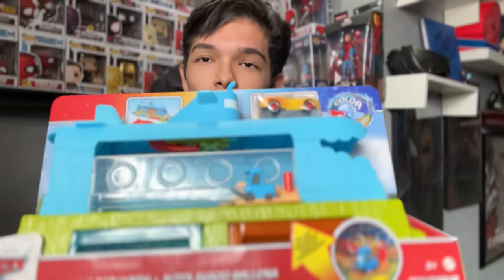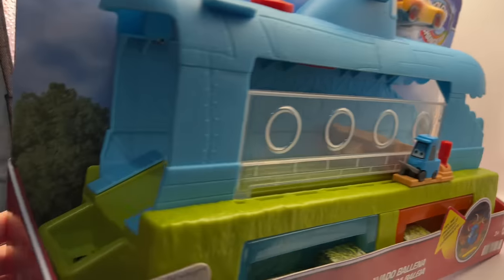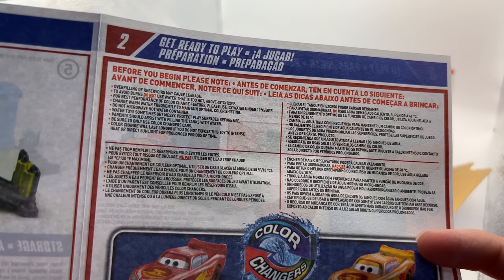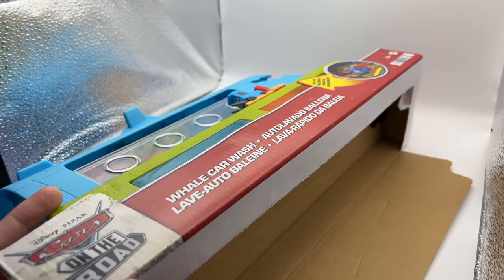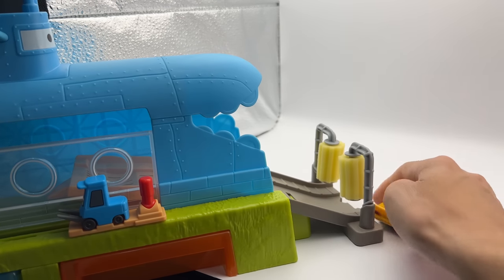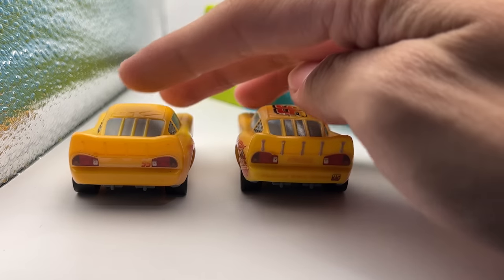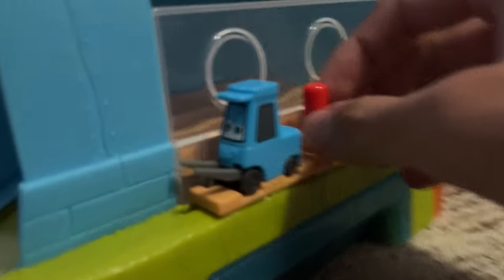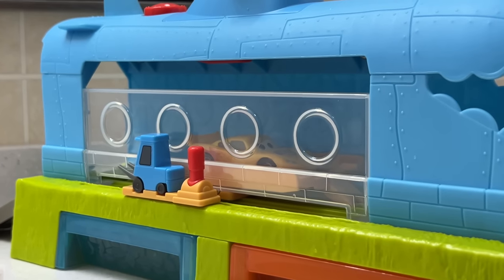Cars On The Road Whale Car Wash Playset & Color Changer Lightning McQueen: Unboxing & Review